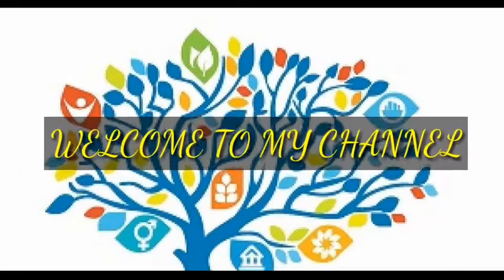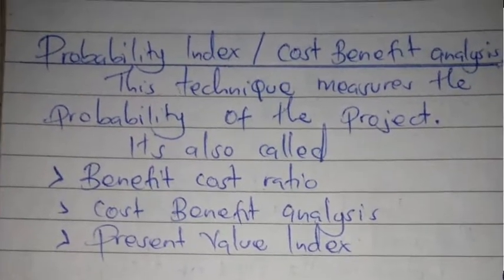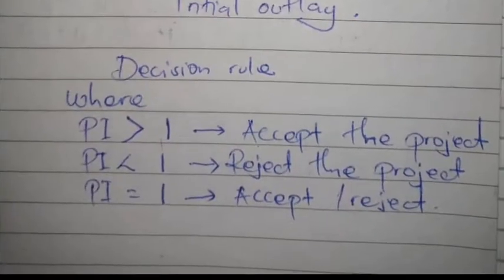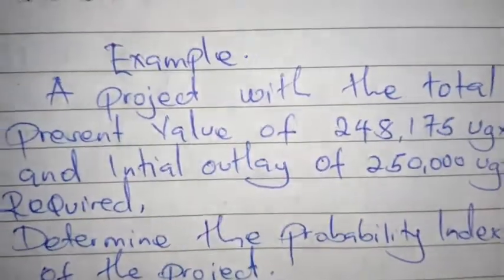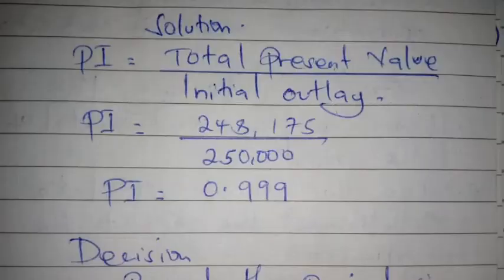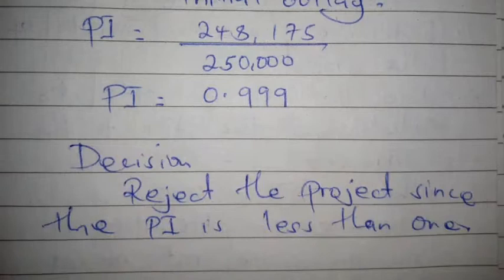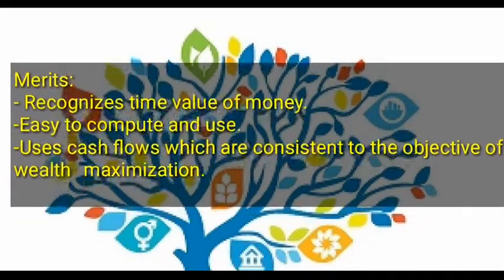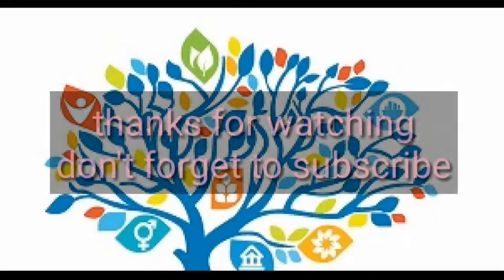Probability index technique (capital budgeting approaches, financial Management)